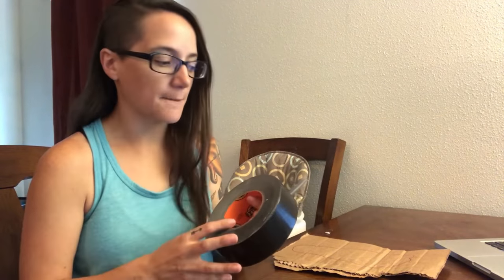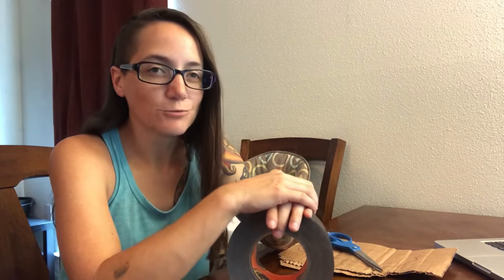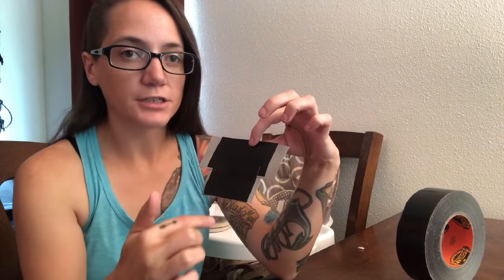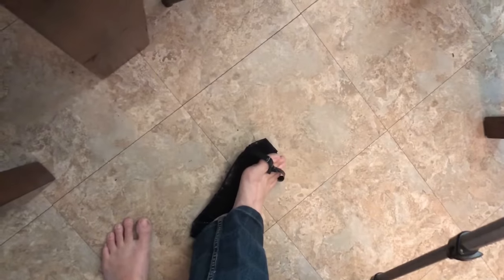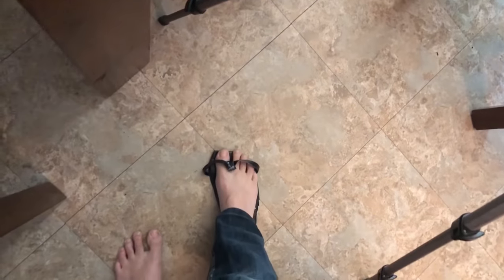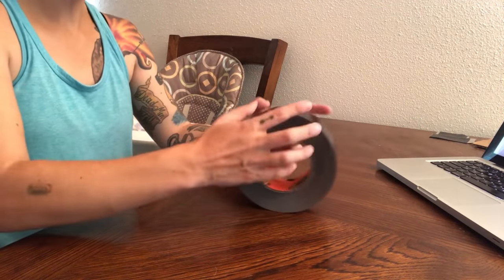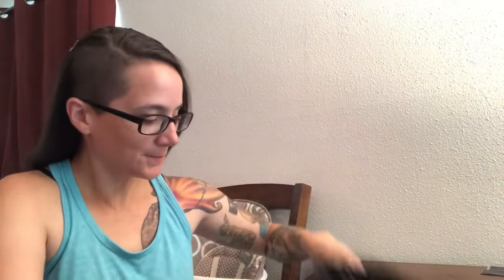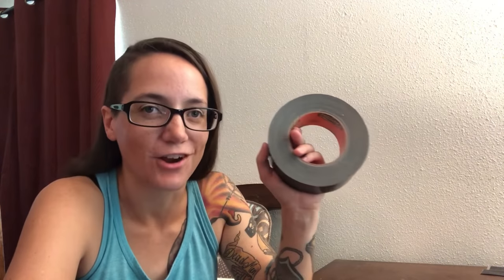GORILLA TAPE FLIP FLOP, CORDAGE & BOWL [Prepping 365: #37]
The bowl I just made up, but here are links to the cordage and the flip flop instructions: